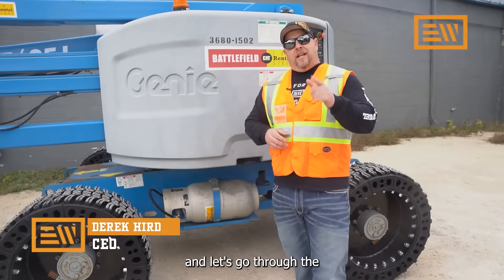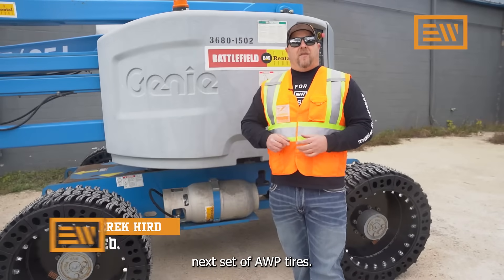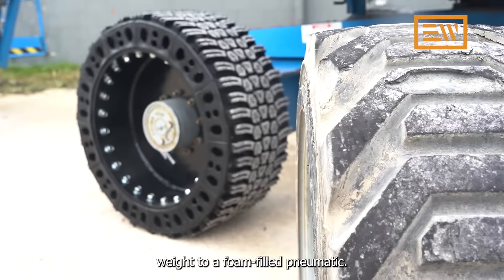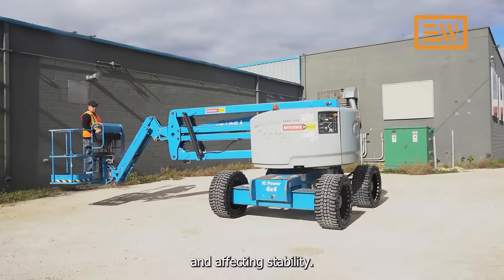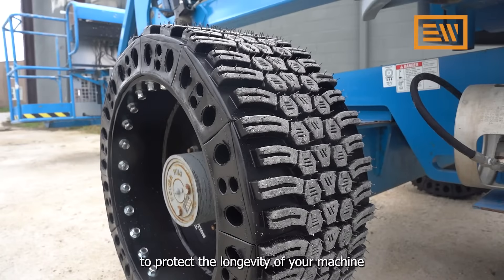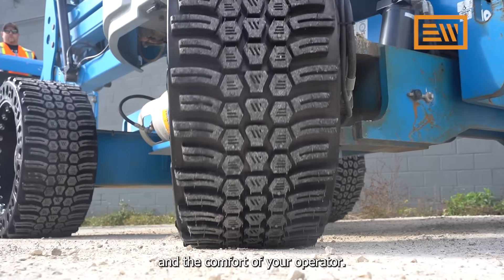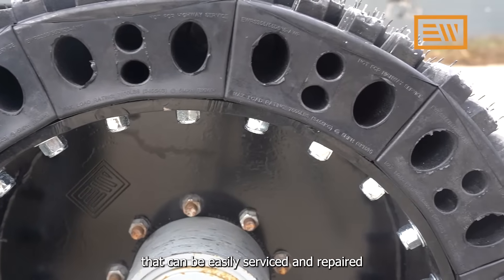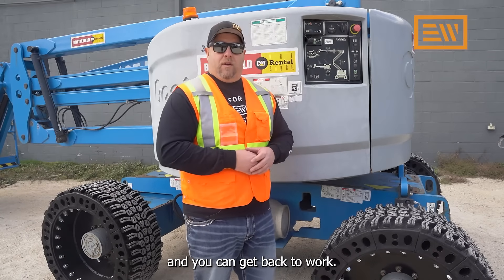What You Need To Know About Aerial Work Platform Tires - Top 3 Tips For AWP Tires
In this video, Derek Hird from Evolution Wheel offers key insights on the top three factors to consider for AWP tires. He emphasizes the need to choose a tire that matches the weight of a foam-filled one, ensuring balanced performance. He then addresses the advantage of a tread pattern that minimizes vibrations when using a man lift, providing a smoother ride. Finally, he speaks about the importance of easy-to-repair tires, ensuring minimal downtime for your aerial lift. Watch now to learn more about our solid aerial work platform tires.
Timestamps:
00:00 Intro
00:07 Tire Weight
00:20 Tread Pattern
00:32 Serviceability